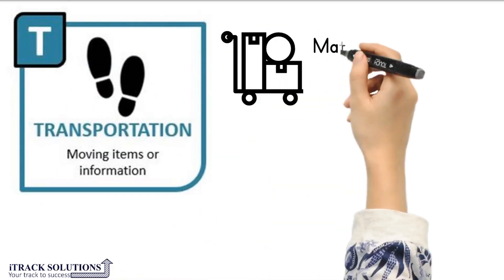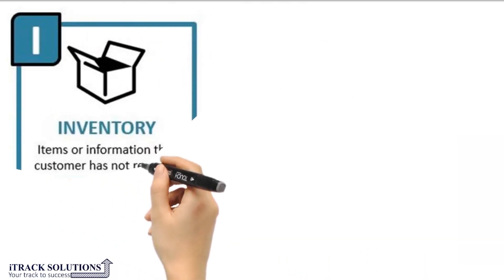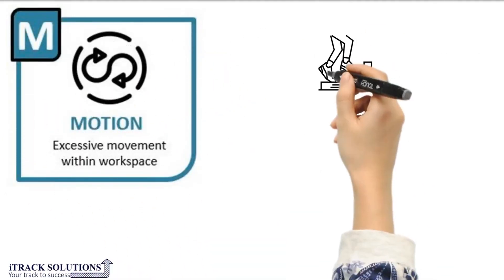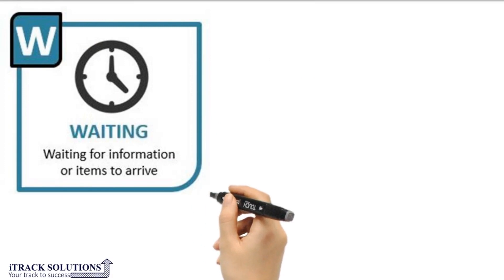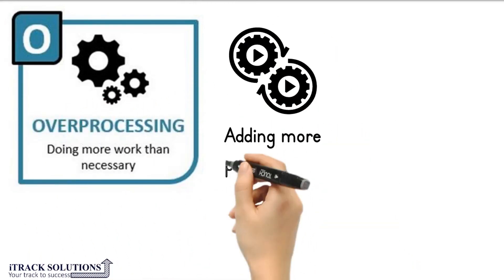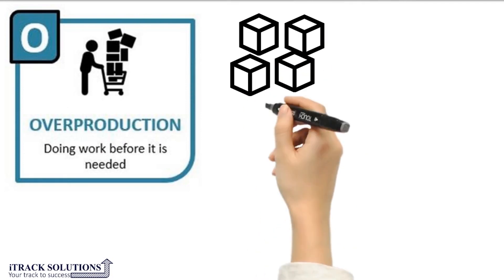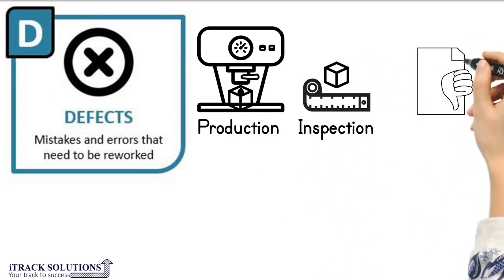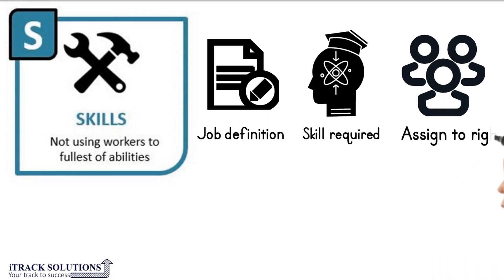8 types of deadly waste (TIMWOODS)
LEAN manufacturing - 8 types of deadly waste